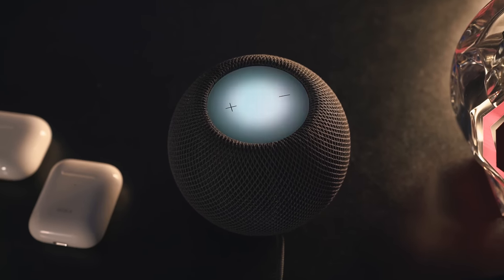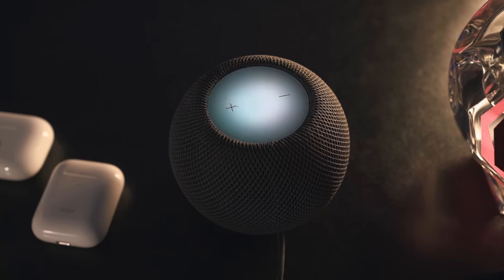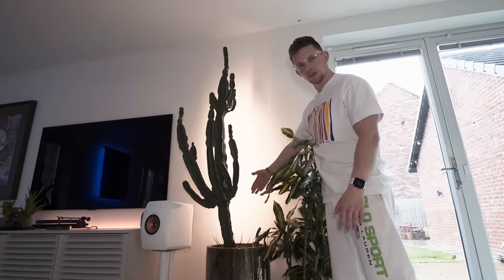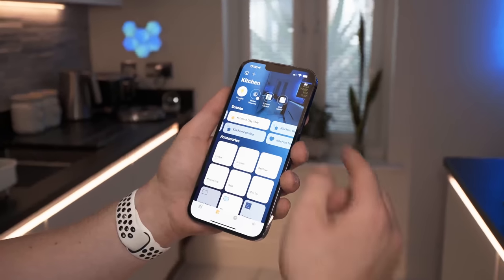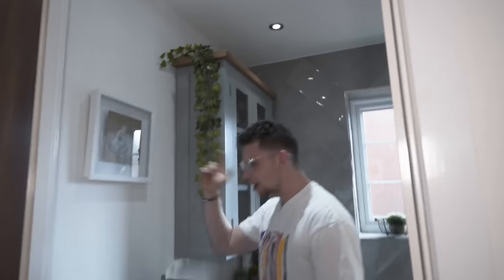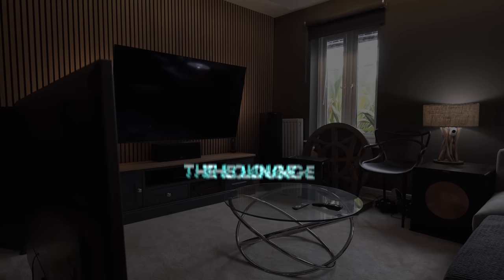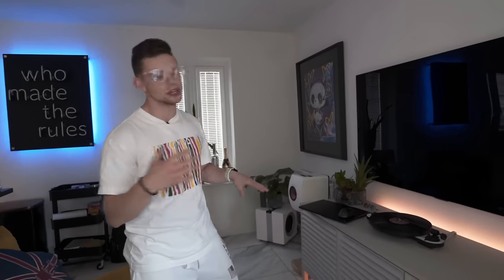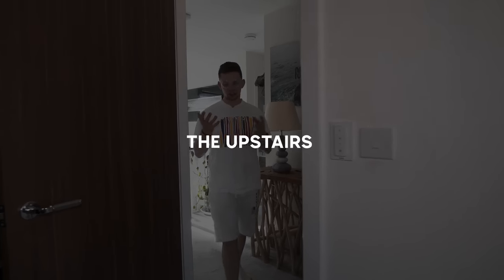Alex's Full Smart Home Tour: Automations Galore!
Quite possibly the last smart home tour to take place at 2 MarzManor! Welcome to our latest smart home tour 2022!